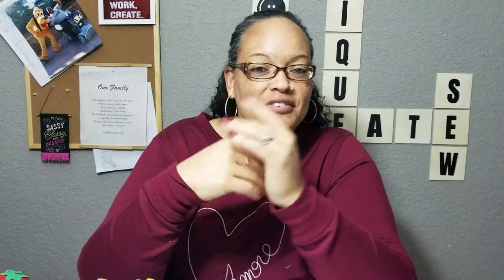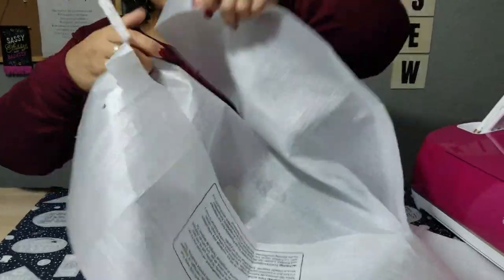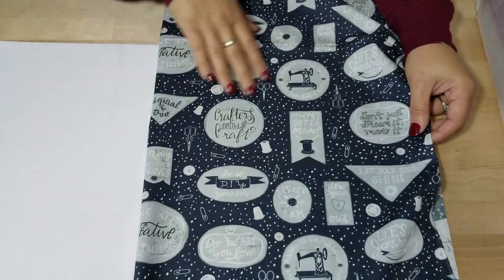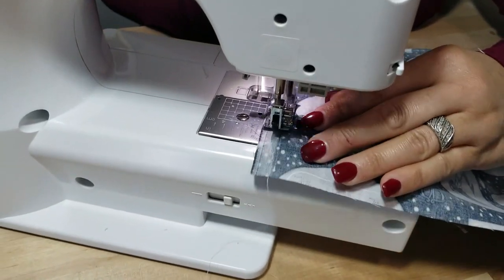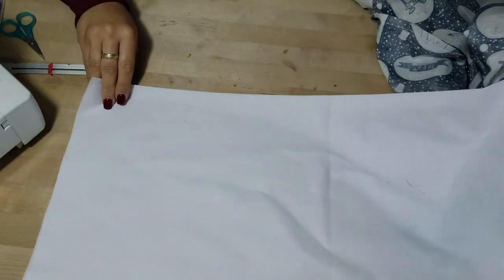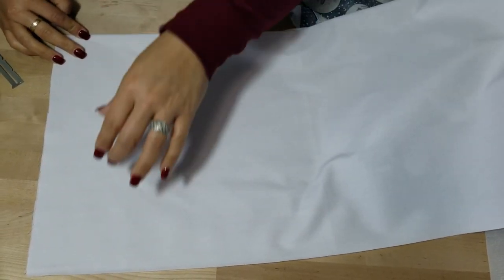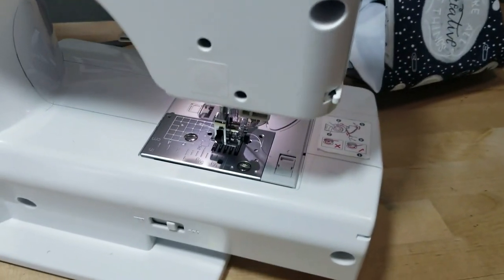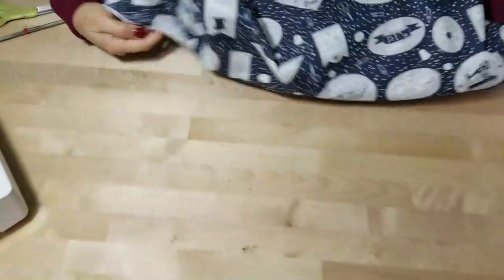Sew a Simple Cricut Cover or Sew a Sewing Machine Cover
Protect those machines from the dust!  It's there... you just don't see it! Or maybe you do!
This tutorial will show you how to sew a washable, flexible cover. The project is good for a Cricut machine, as well as sewing machine (with a bit more measuring of your machine's depth).

For the Cricut Explore Air 2; a standard size, cut:

(2) outer fabrics 12 X 28
(2) inner fabrics 12 X 28
Optional 2 interface fabrics the same measurement.
** I cut my measurements to be 14X27 because I wanted it snug on the sides but found 14" may be a bit too high/tall for some. Just remember to leave room for the standing pens.

My blog, where you can get patterns and other interesting stuff for sewing: